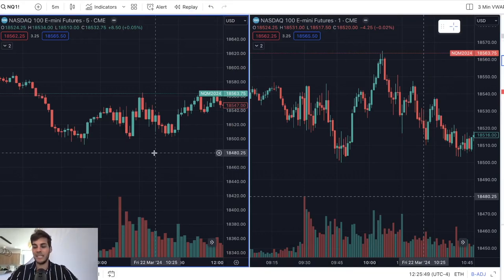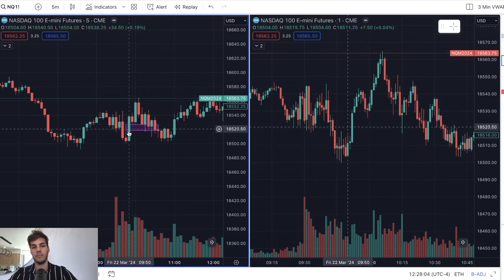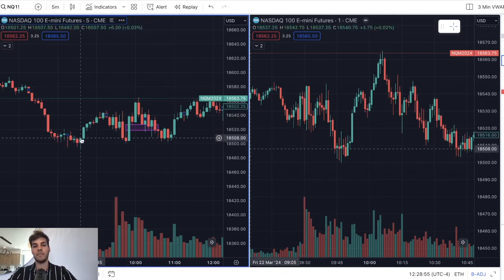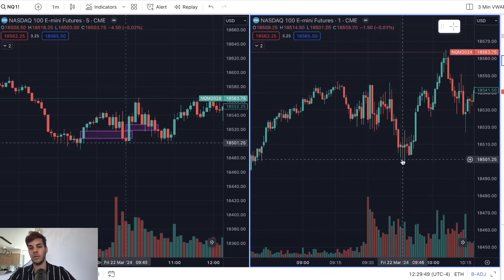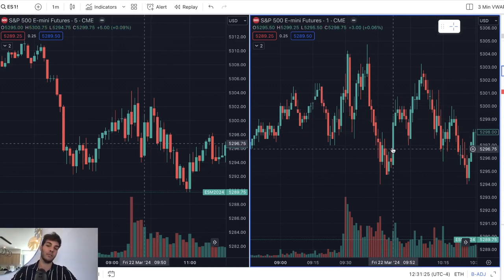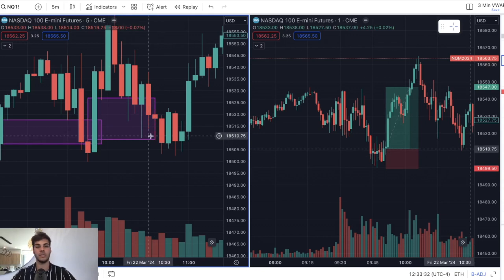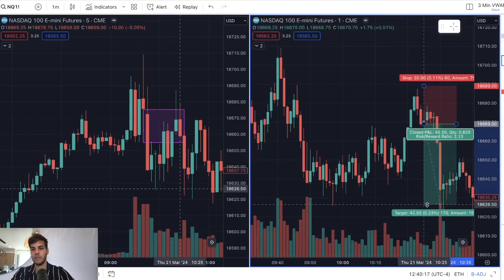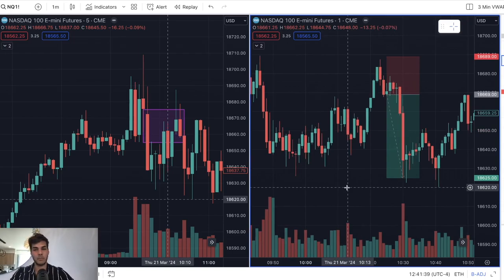The Only Two Strategies You Need To Become A Profitable Trader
Here are the only two strategies you need to become profitable.